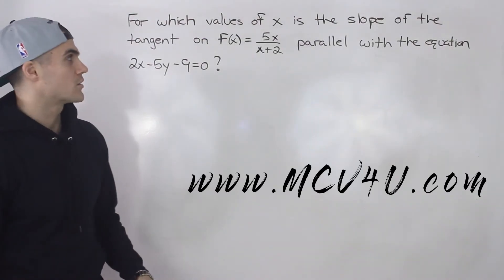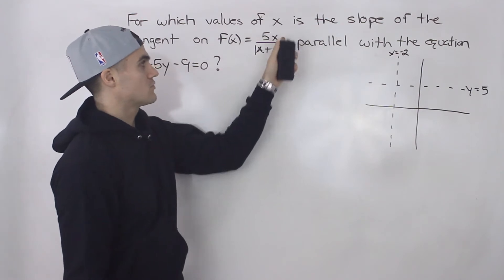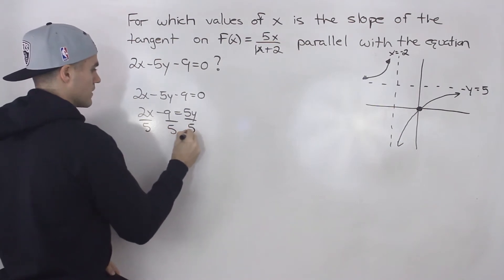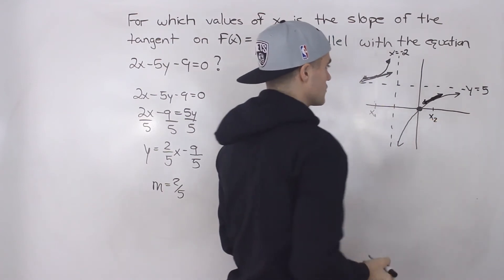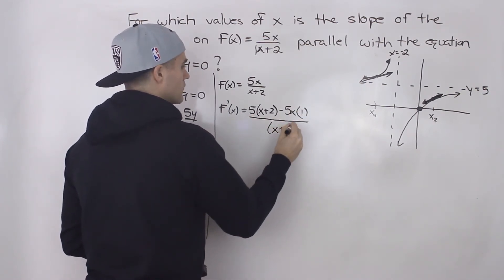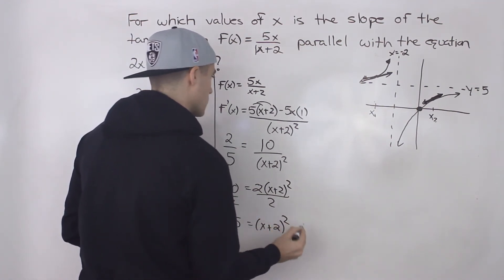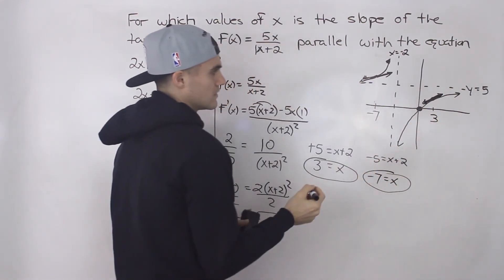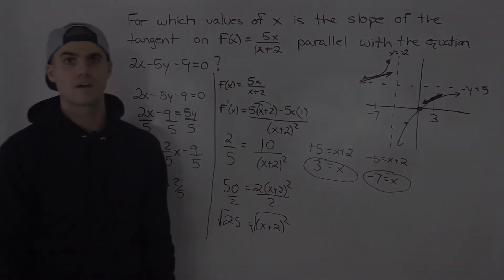MCV4U (Unit 2 Test 1 Application Question 1) - Parallel Tangents